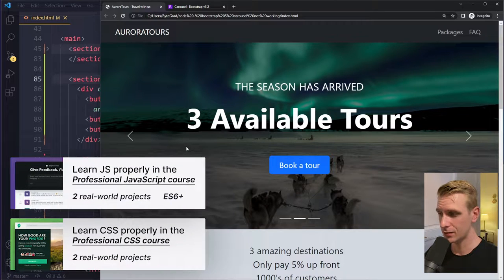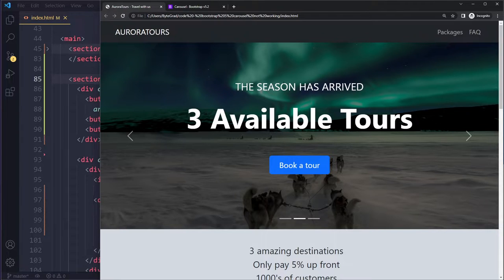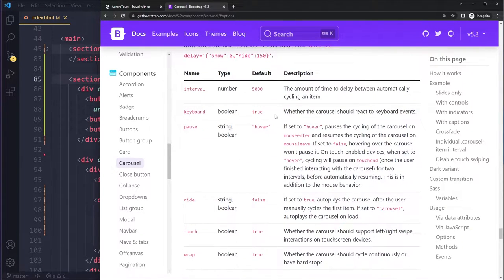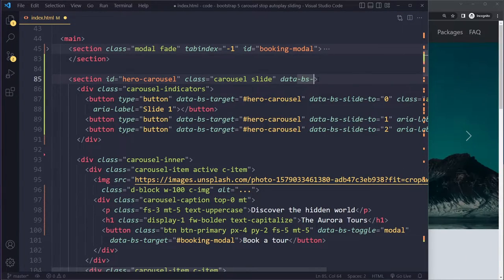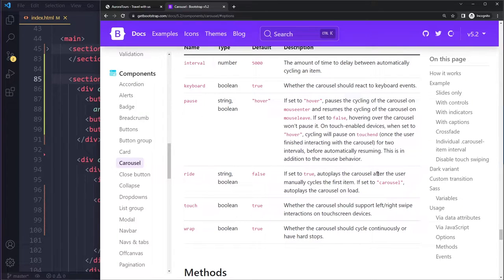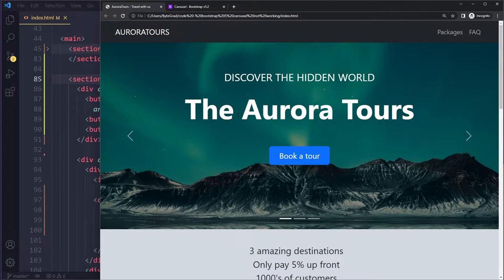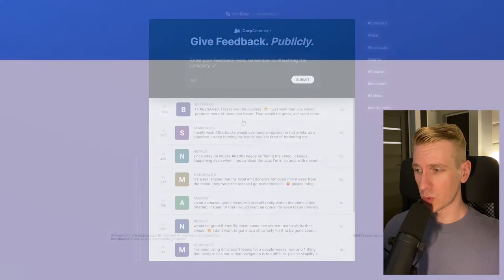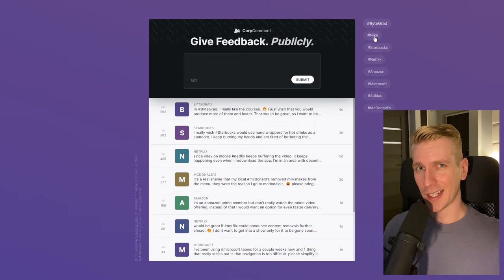Bootstrap 5 carousel stop autoplay sliding (SOLVED)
0:00 Solution